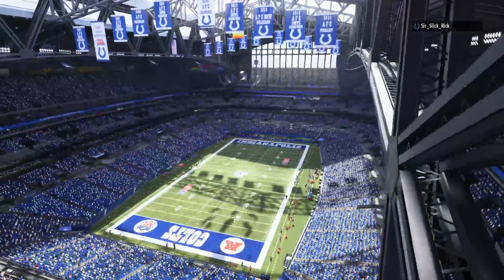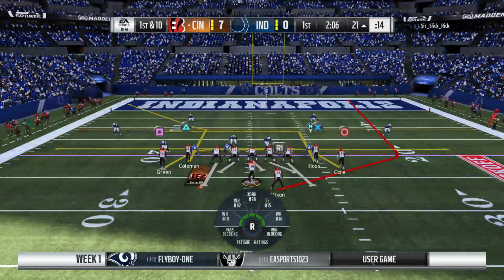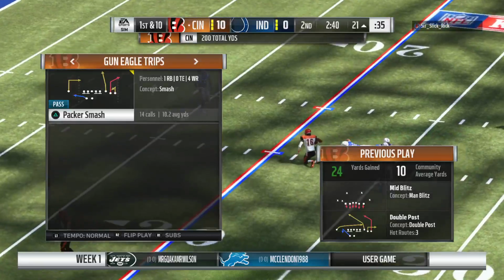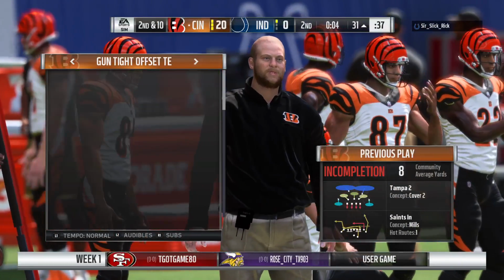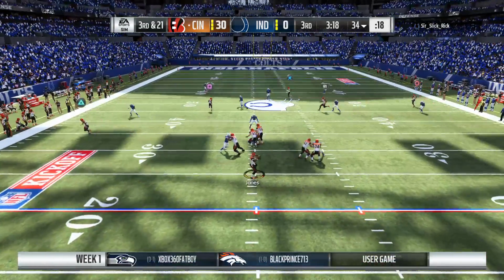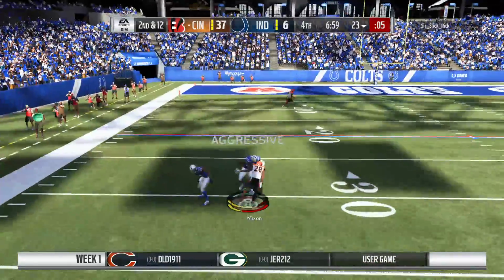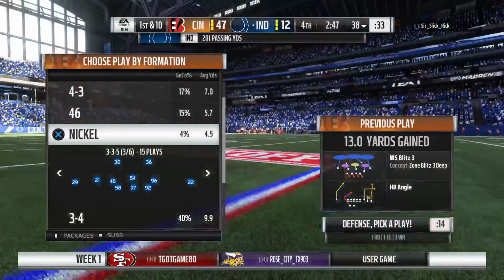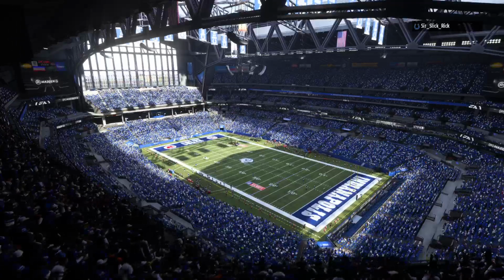John_75_'s Live PS4 Broadcast